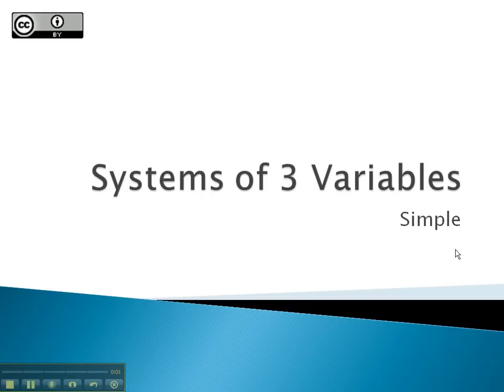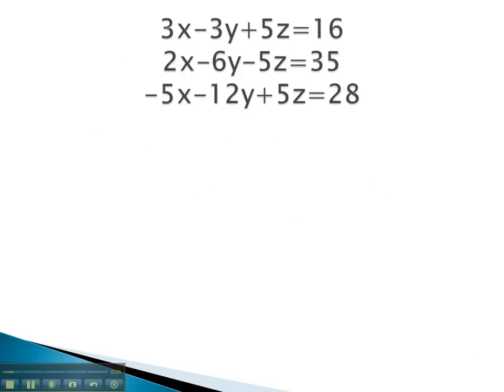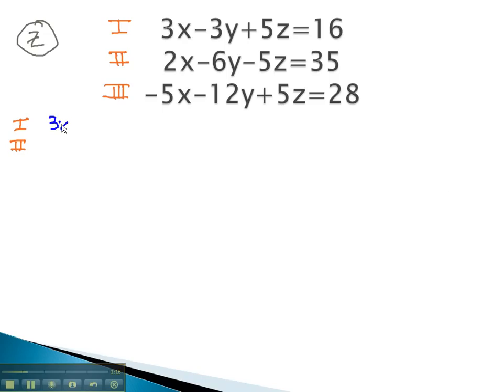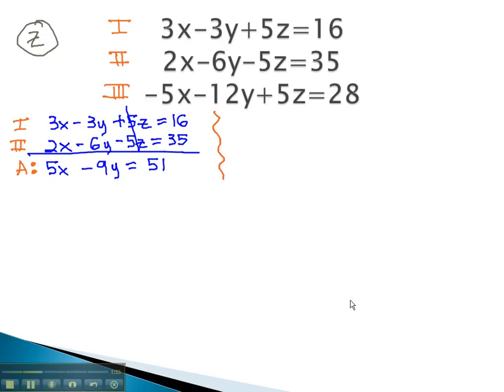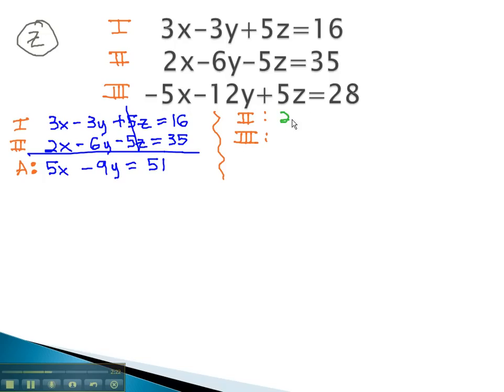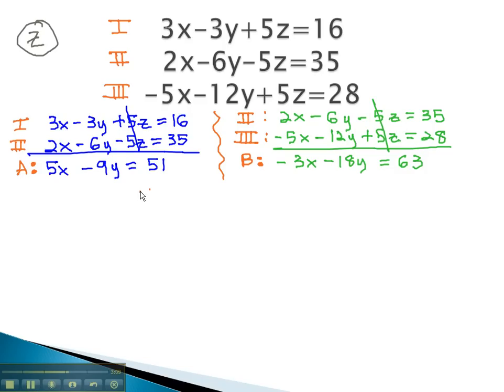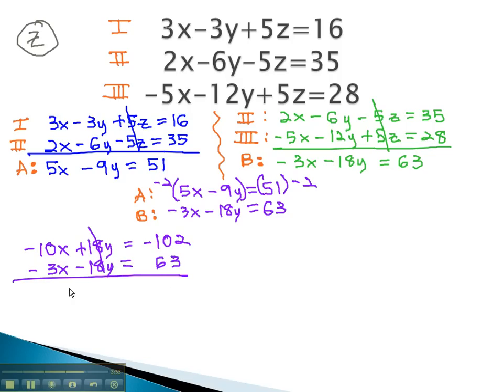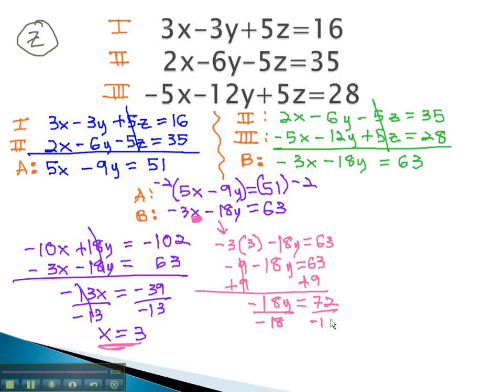Systems of 3 Variables - Simple Part 1